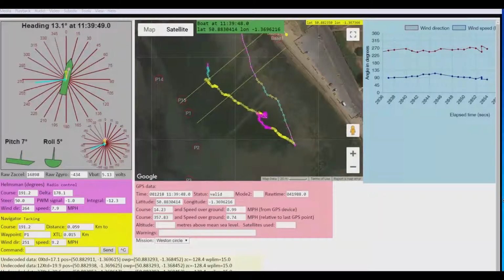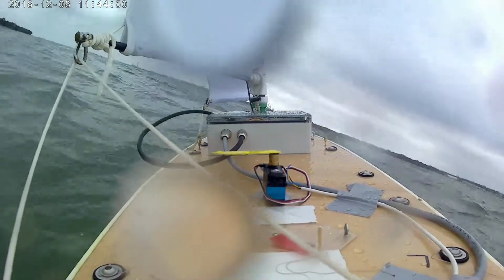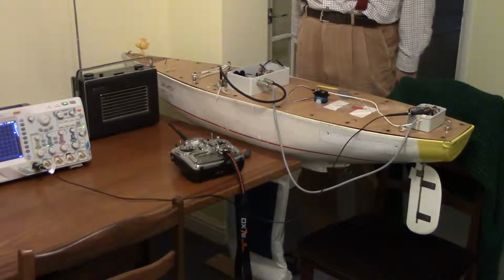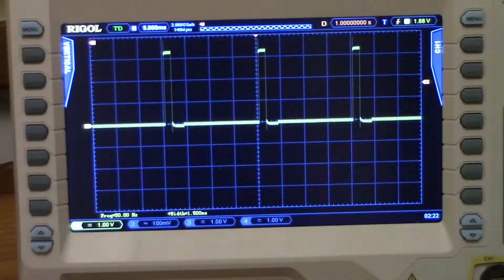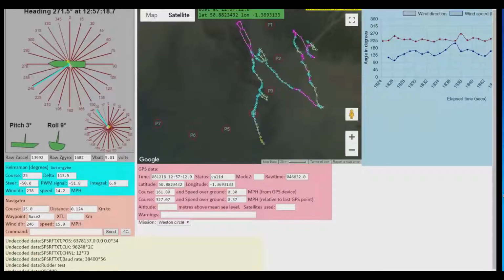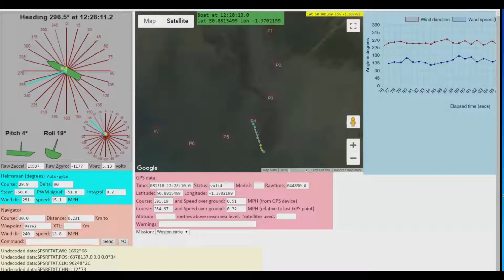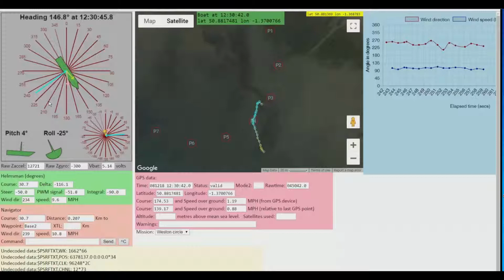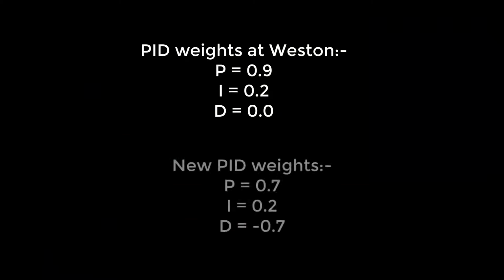Some lessons from Woodstock's second sea test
In this video I review some of the things that went wrong on Woodstock's second sea test on Southampton Water on December 8th 2018.